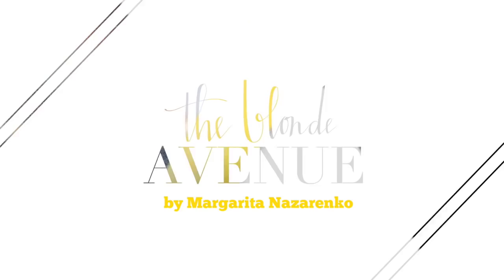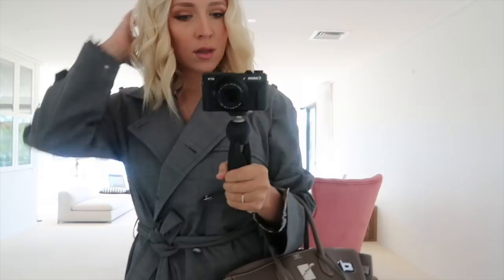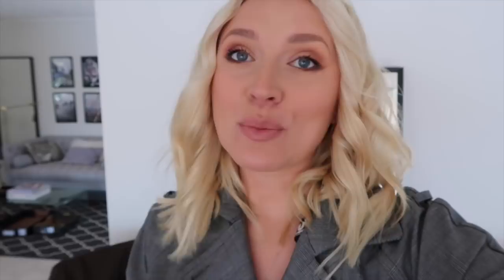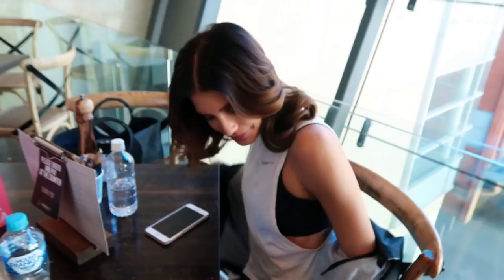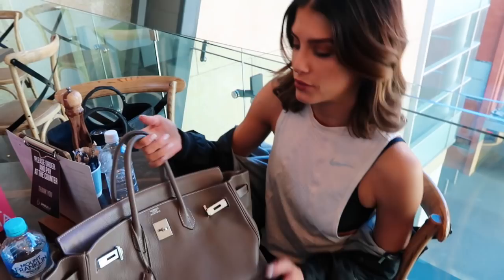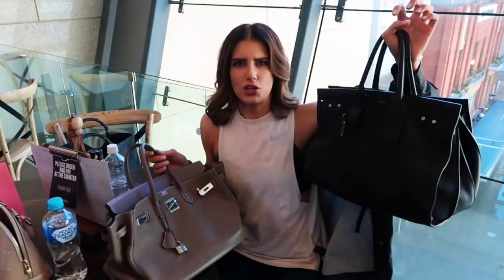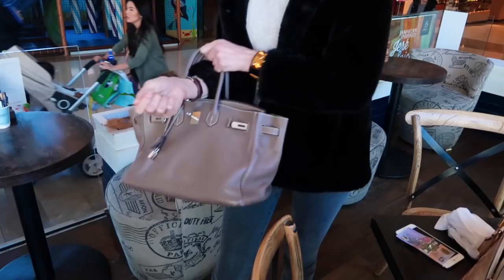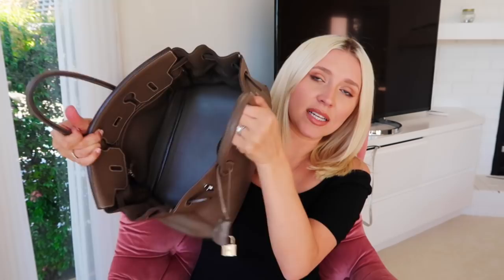HERMES Birkin vs Kelly | WHICH BAG SHOULD YOU BUY?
ALL SOCIALS @theblondeavenue

Thank you for showing up to watch this video. I adore all of you!
In this video I review and compare the Hermes Birkin and the Hermes Kelly.
Needless to say both are iconic bags and the one you choose to be your favorite is entirely up to you however I want to know. Are you team Birkin or team Kelly?
Which one floats your boat.
Which size do you like? Birkin 35 is my favorite for the size and I love a Kelly 28!
How about leather? Togo? Epsom?
Let me know loves!

Loves you lots like JELLY TOTS!
M xxx